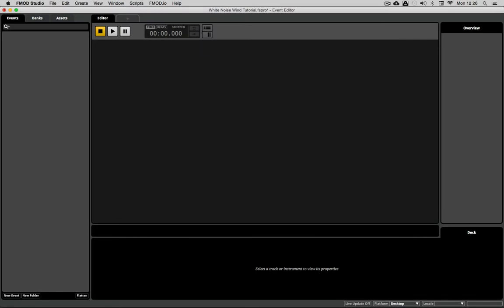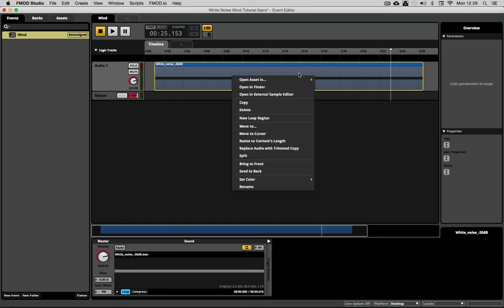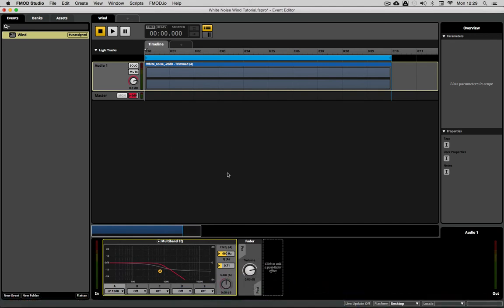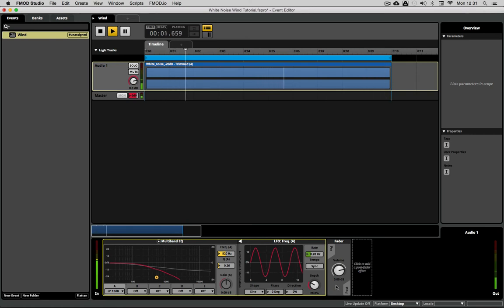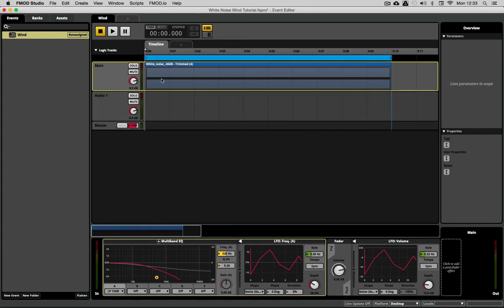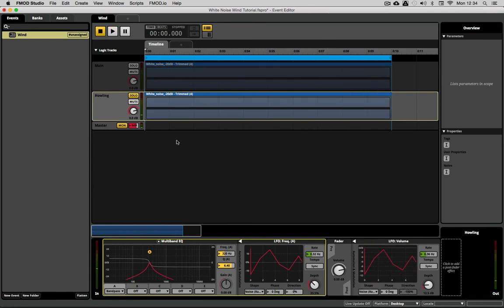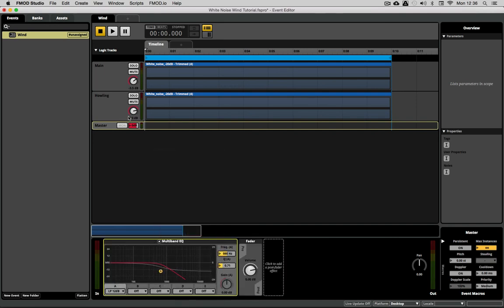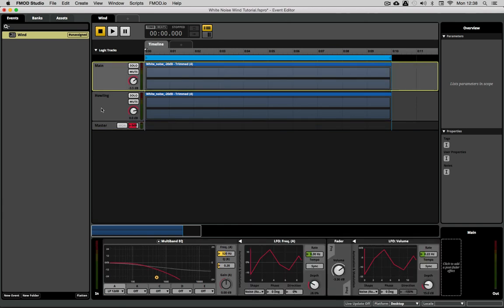Designing Wind with FMOD's LFOs - Part 1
With the release of FMOD 2 came a new feature of modulation by LFO.  In this tutorial series I take only one audio asset, white noise, and use modulation techniques to make a random and adaptive wind event.  The tutorials start off very simple and you can follow what I'm doing on your own screen.  By the end you will have a fully adaptive FMOD event with a parameter to control the degree of windiness which you can connect to Unity to make different parts of your 3d map more or less windy.